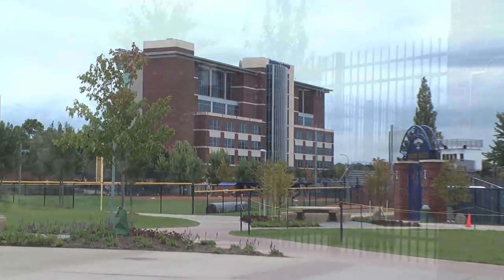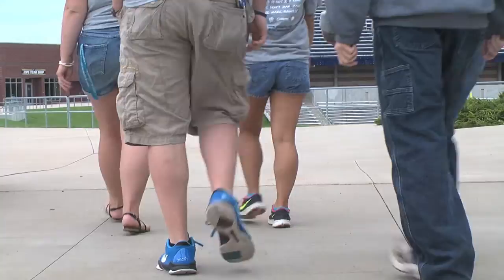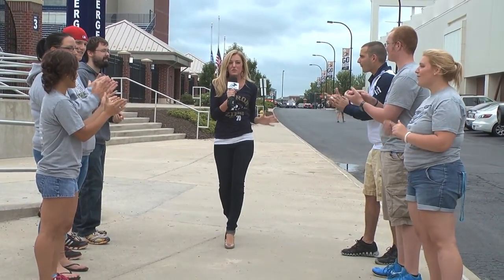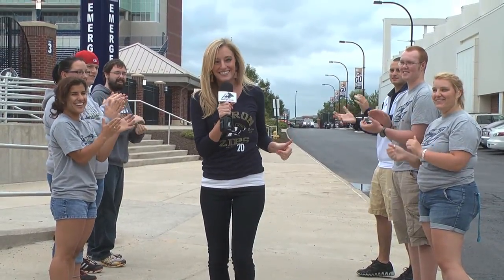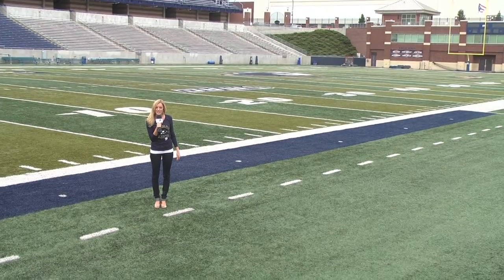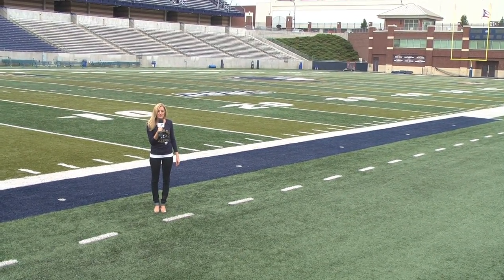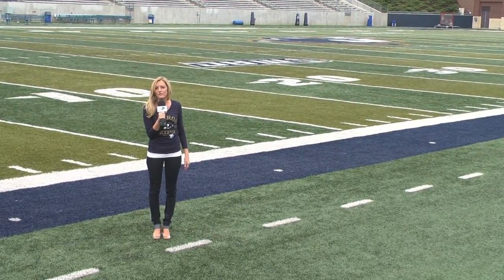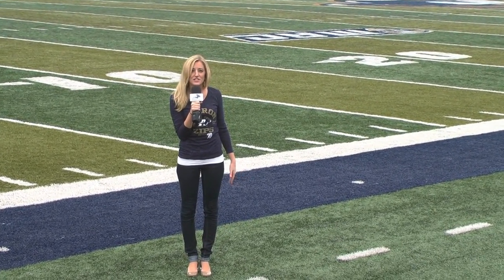AKRowdies Game Day Tutorial